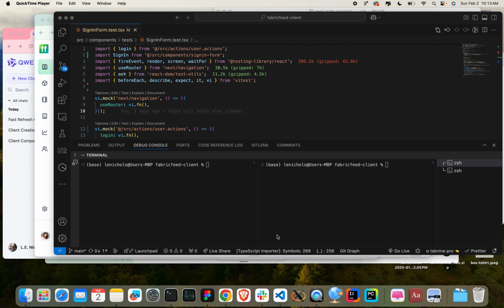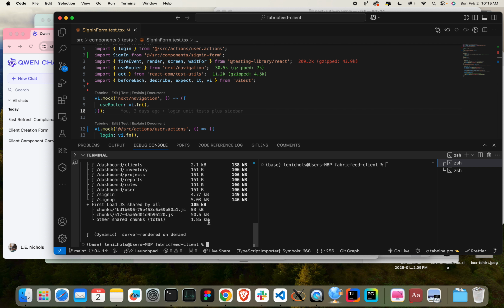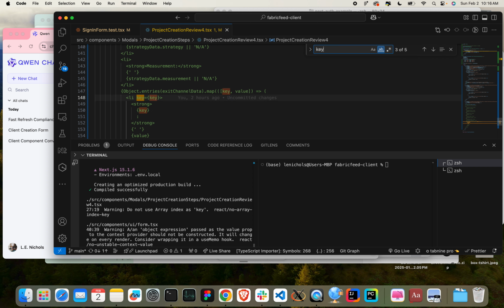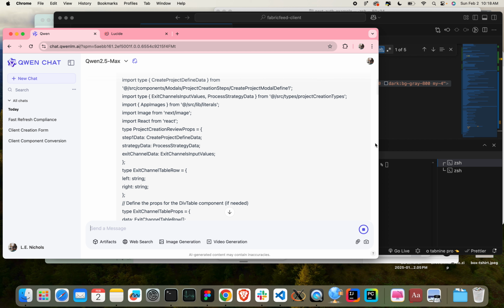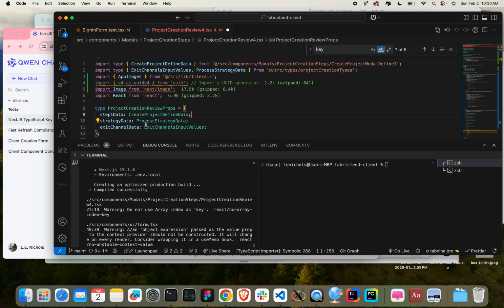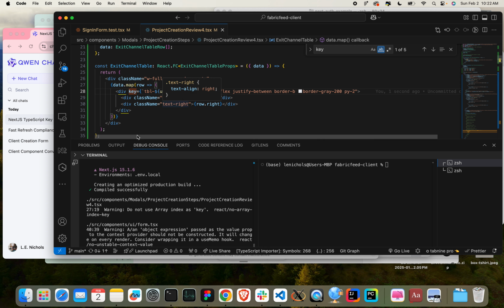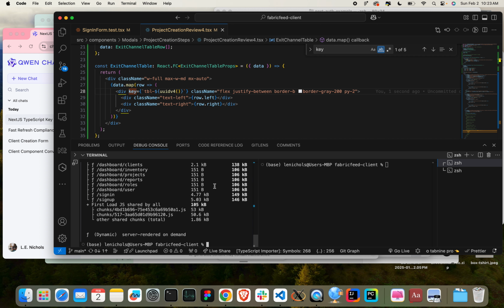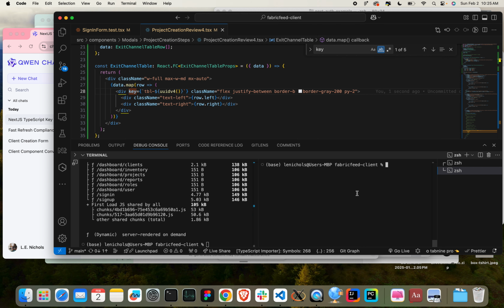Using Alibaba's Qwen 2.5 Max to Help Me Code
Hey everyone! 👋 In this video, I’ll show you how I use Qwen 2.5 Max to supercharge my coding projects. I’ll walk you through a real examples of how this powerful AI amongst others helps me write, debug, and optimize code faster.

From generating boilerplate code to solving complex problems, you’ll see how Qwen 2.5 Max makes development smoother and more efficient. Whether you’re a beginner or a pro, this video will give you practical tips to level up your coding game with AI!

Follow me on Threads:  @lenicholstech
Follow me on X:    @lenicholsdev